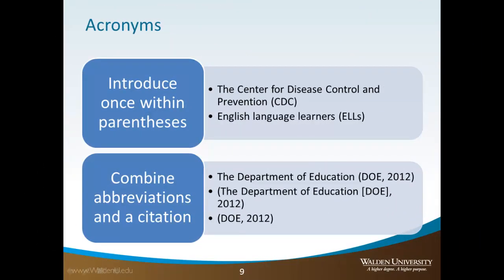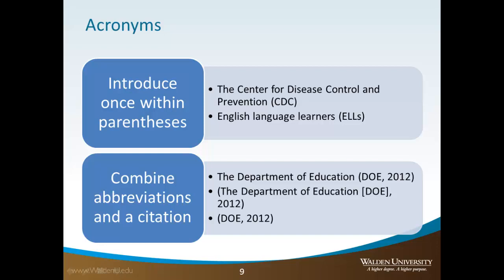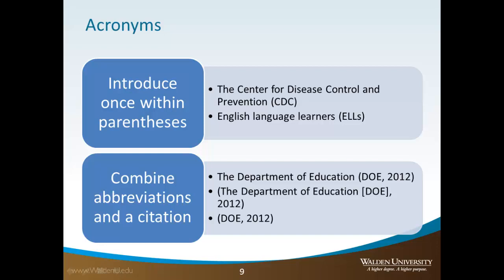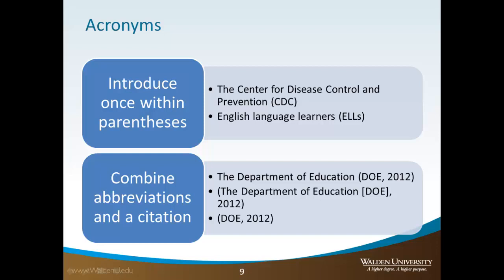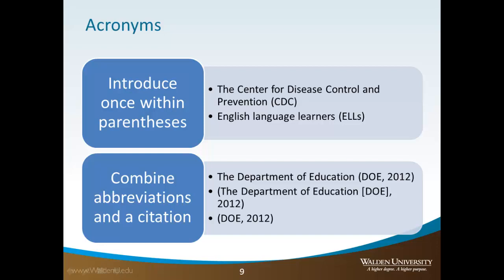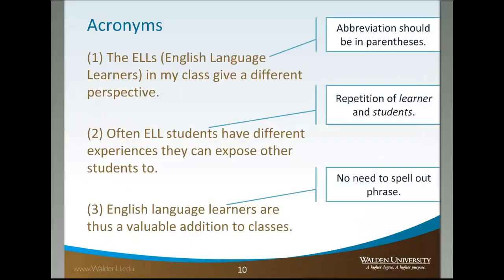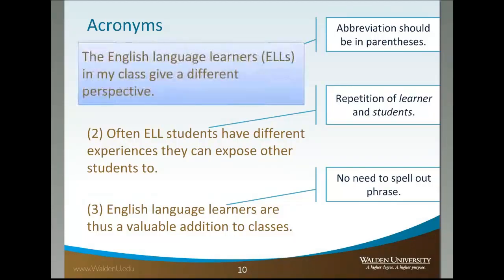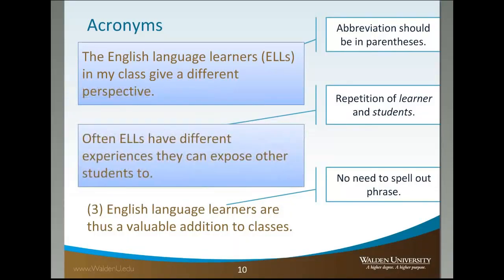Acronyms (Abbreviations)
Learn the APA formatting and style rules about acronyms (also called abbreviations).